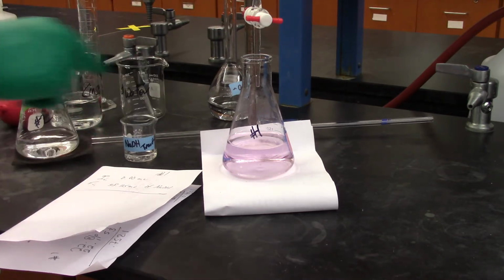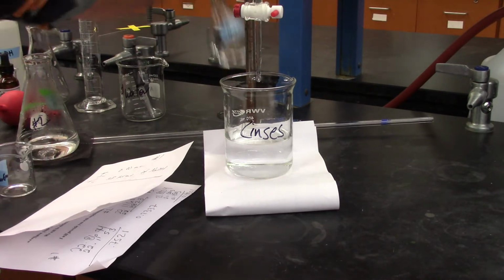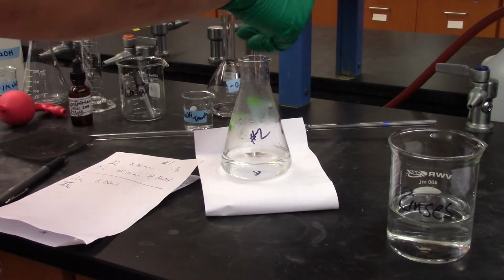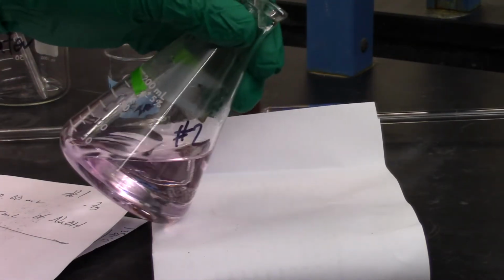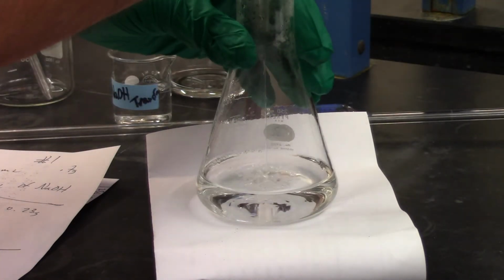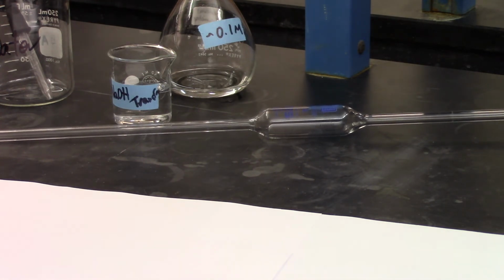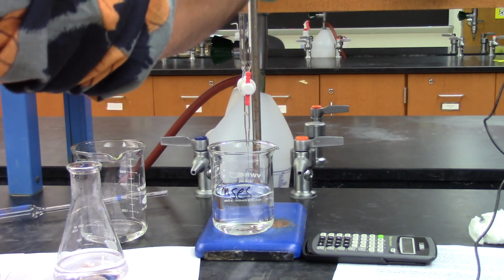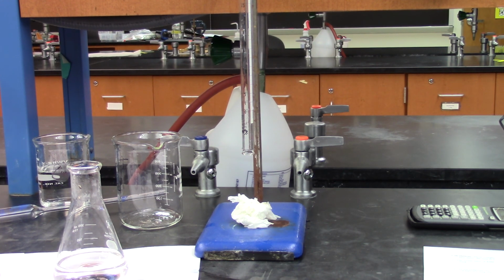Standardization Experimental Video 03 - Second and Third Titrations